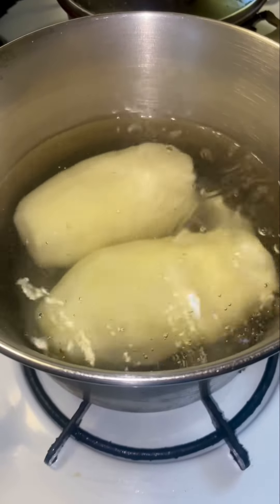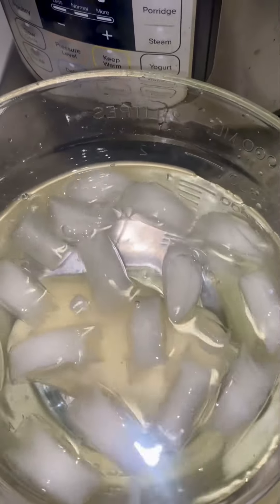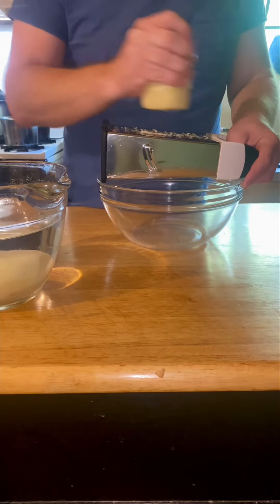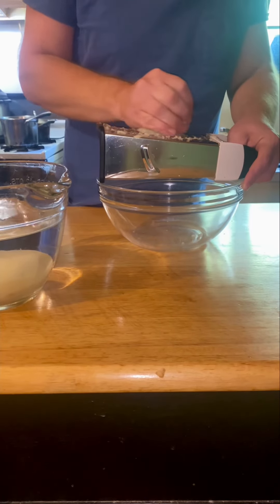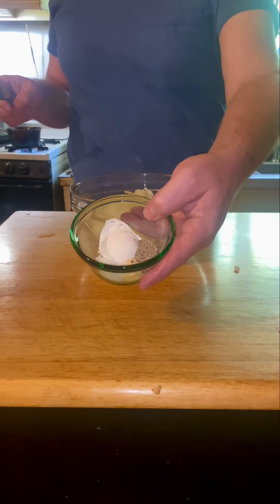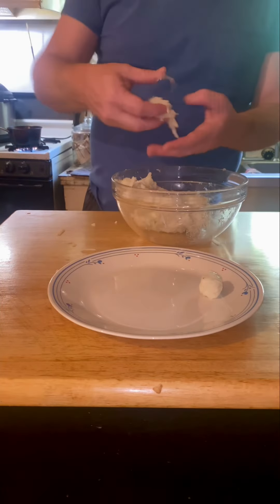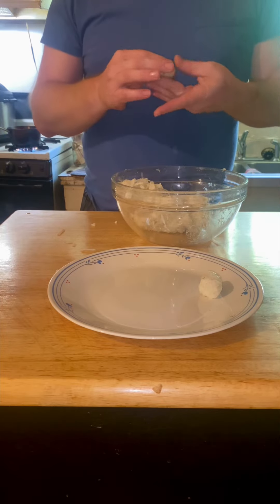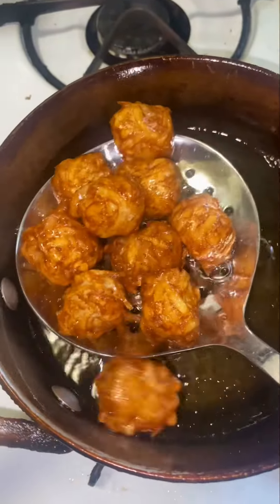Tater Tots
Tater Tots Recipe
Ingredients:
 * 2 potatoes
 * 1 tablespoon flour
 * 1/2 teaspoon onion powder
 * 1/2 teaspoon salt
 * 1/2 teaspoon pepper
 * Vegetable oil for frying
Instructions:
 * Prepare the potatoes: Peel and boil the potatoes for 10 minutes. Immediately transfer them to a bowl of ice cold water for 10 more minutes.
 * Grate the potatoes: Drain the potatoes and grate them finely.
 * Combine ingredients: In a bowl, mix the grated potatoes with the flour, onion powder, salt, and pepper. Knead the mixture until it comes together.
 * Form tater tots: Shape the potato mixture into small, cylindrical shapes.
 * Fry the tater tots: Heat vegetable oil in a deep fryer or large pot to 350°F. Carefully add the tater tots to the hot oil and fry for 4-5 minutes, or until golden brown and crispy.
 * Serve: Remove the tater tots from the oil and drain on paper towels. Serve immediately.
Enjoy your homemade tater tots!